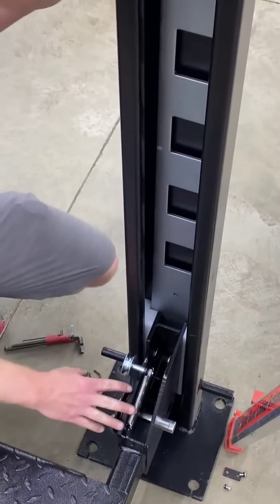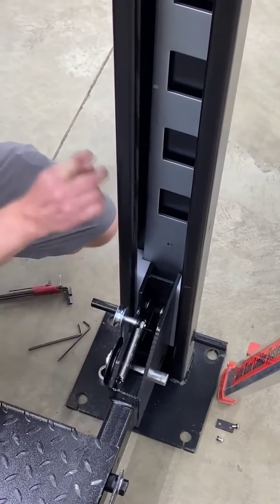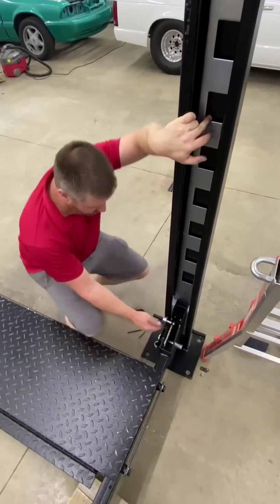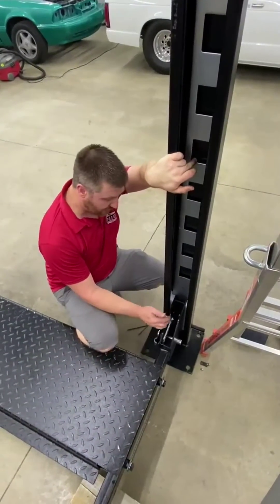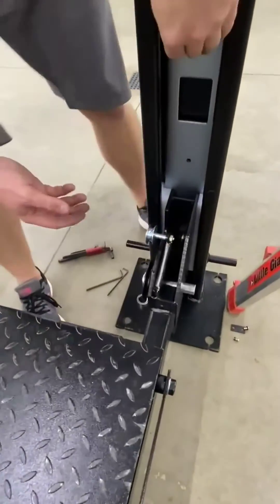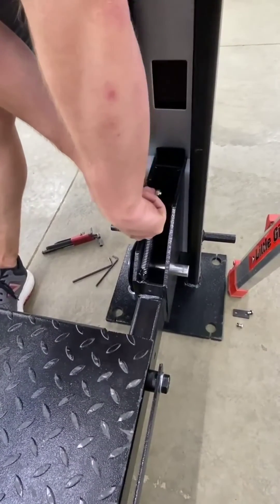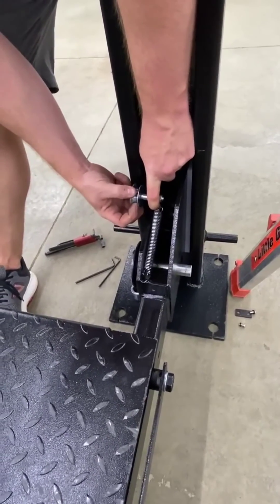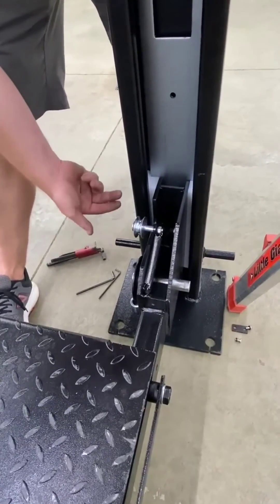Watch This Video Before Using Your 4-Post Automotive Lift!!!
Race Tools Direct gives you an inside look and advice on the locking mechanism's within our RTD 4-Post Automotive Lift.